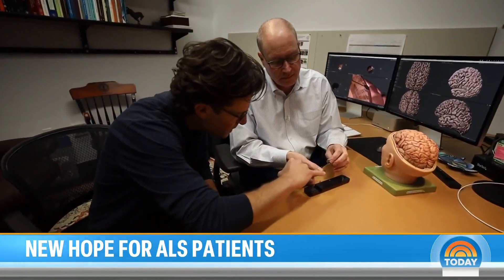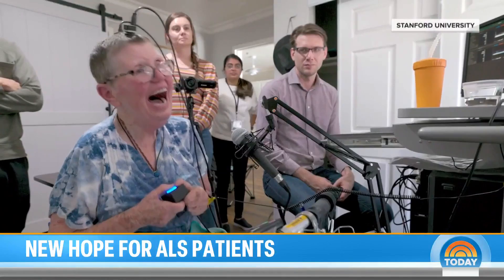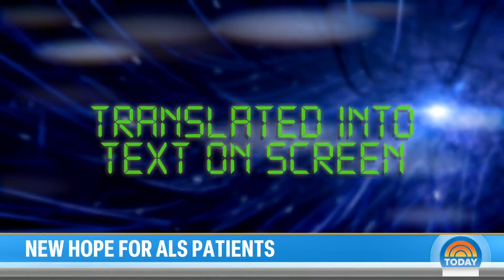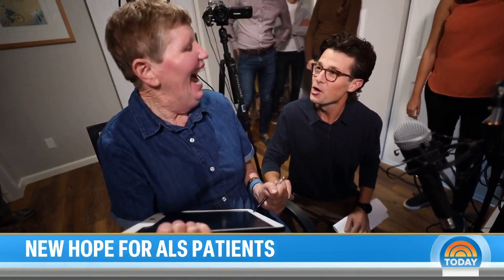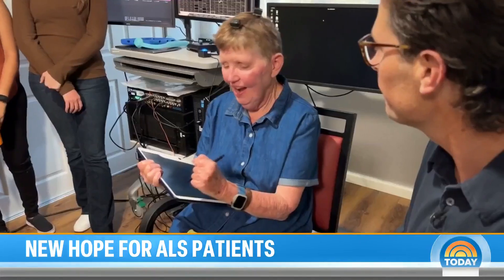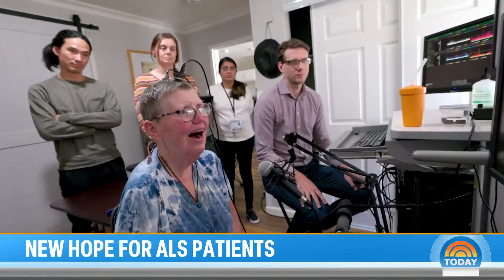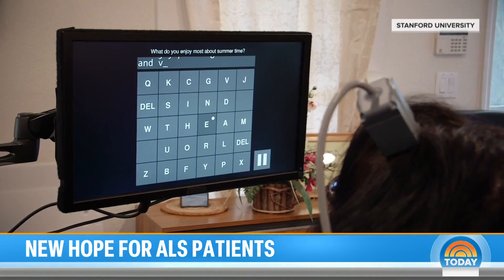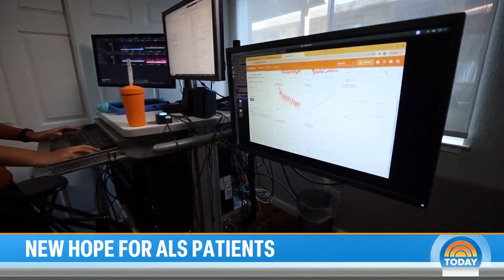Brain implant uses AI to give speech-disabled patients a voice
Researchers at Stanford University have developed new technology that could lead to game-changing advancements in assisted-speech devices. The small sensor is implanted in the brain and could help speech-impaired patients carry a conversation. TODAY’s Jacob Soboroff reports.